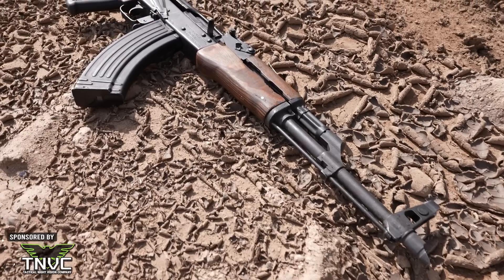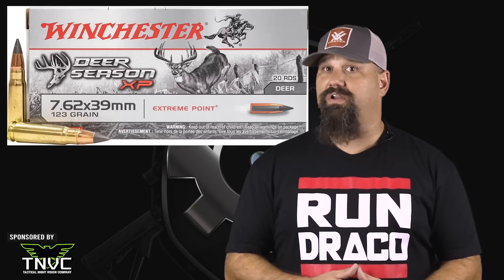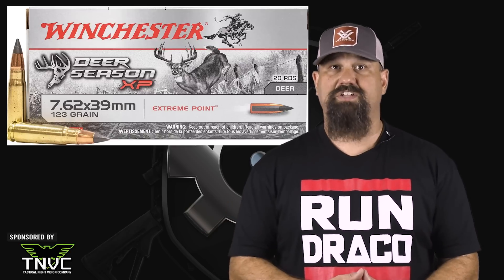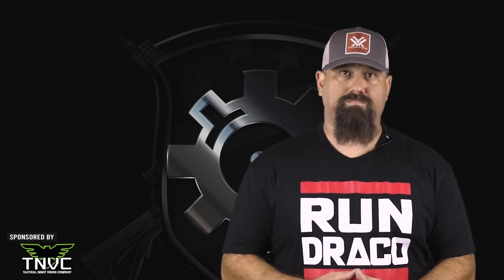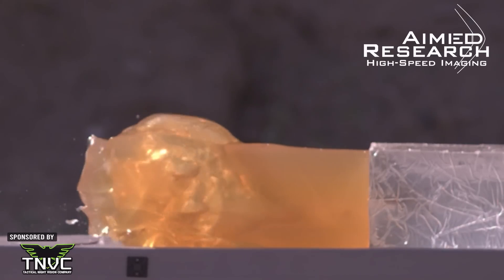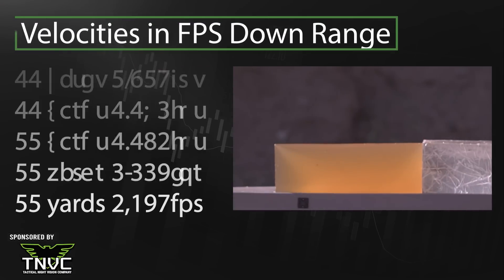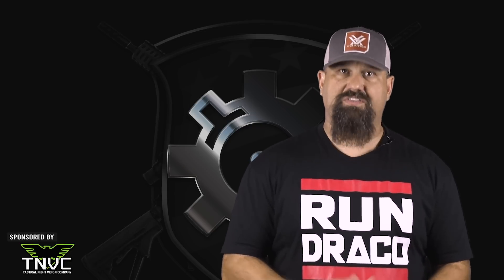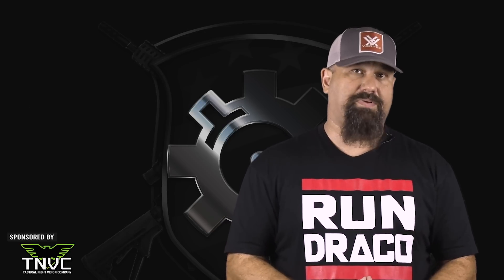Use An AK For Home Defense?!? Are You Crazy?!? 7.62x39mm Winchester 123gr Extreme Point Gel Test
Velocities in fps at Muzzle:
2,357
2,364
2,365
2,362
2,364

Avg:
2,362

Velocities in fps down range:
11 yards 2,324fps
22 yards 2,291fps
33 yards 2,260fps
44 yards 2,228fps
55 yards 2,197fps

Penetration: 14.8"
Neck: 0"
Retained weight: 87.2gr
Max expansion: 0.689"
Min expansion: 0.495"